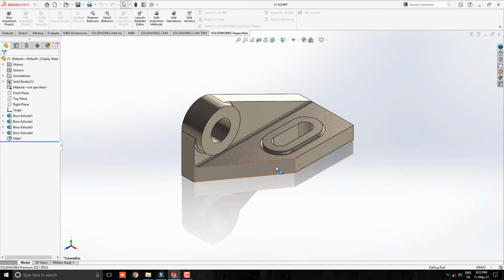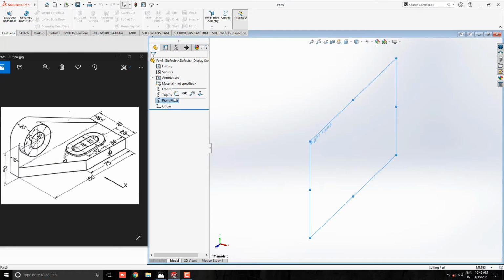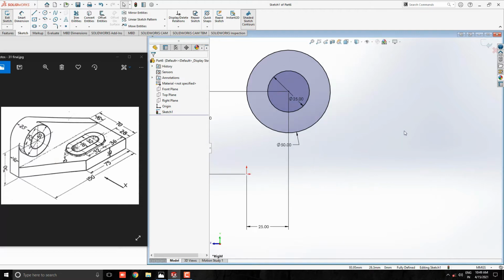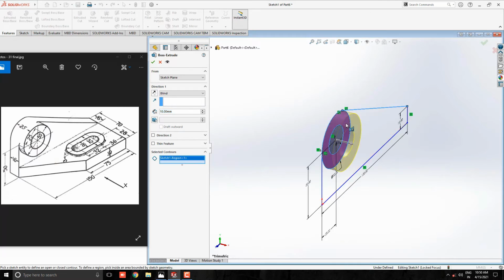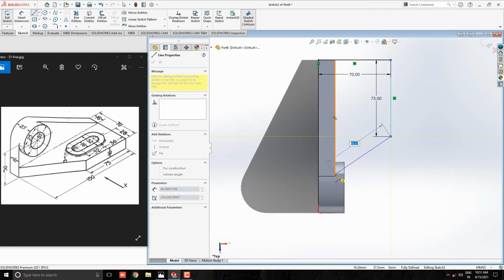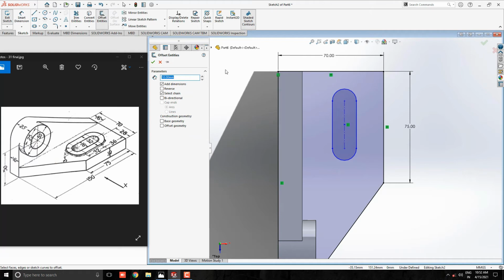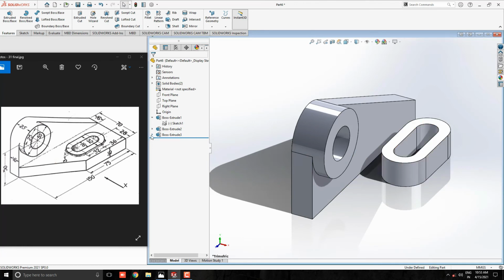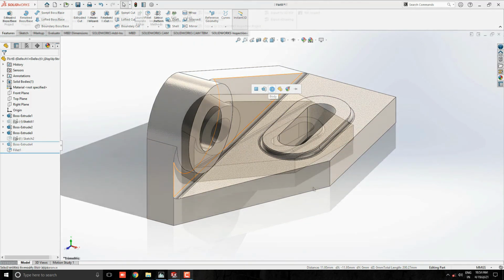SolidWorks Tutorial For Beginners | Part Modeling Exercise - 31